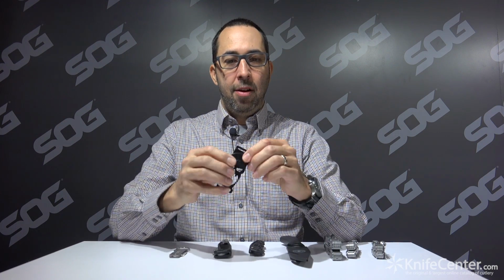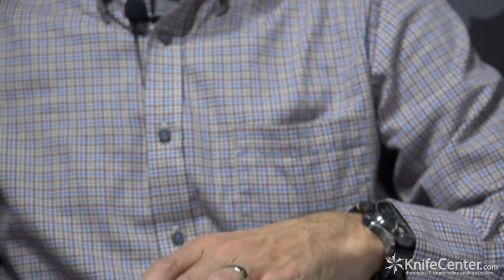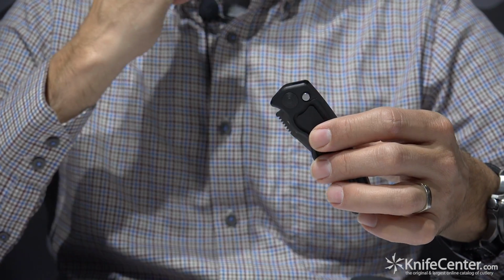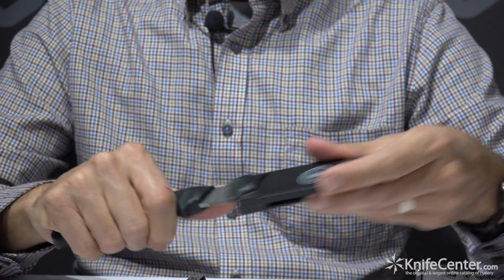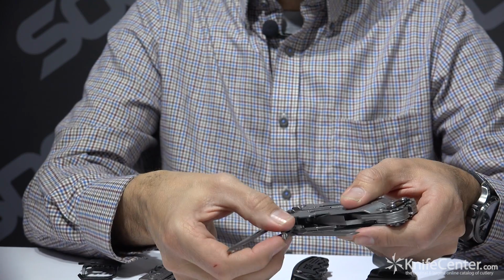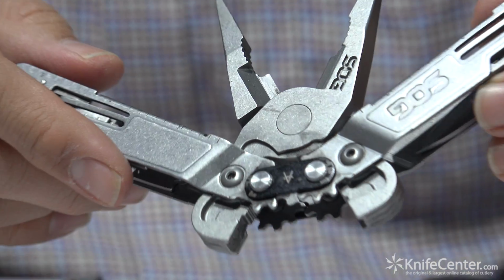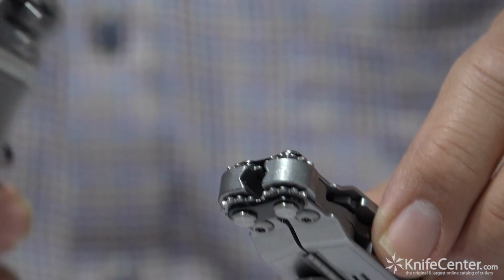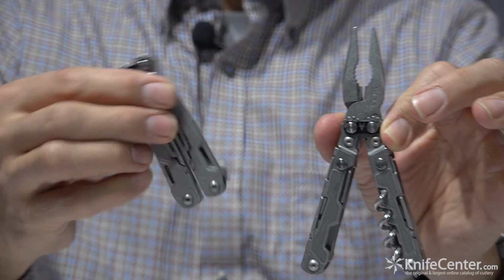SHOT Show 2018: New SOG Models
Today at SHOT Show, Chris from SOG Knives showed off all their awesome new folders, fixed blades, and multi-tools that debuted in 2018.

Keep up with all our newest products by signing up for our newsletter